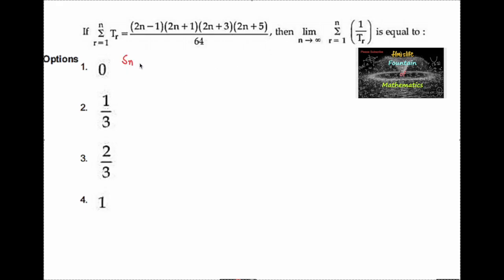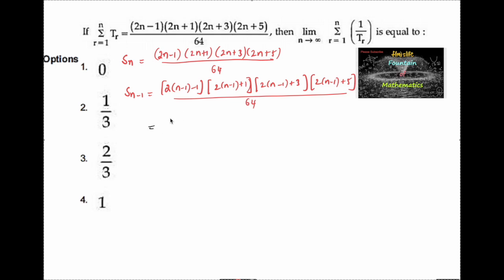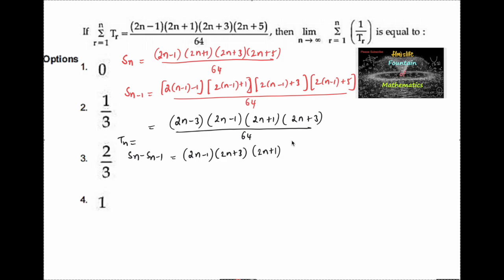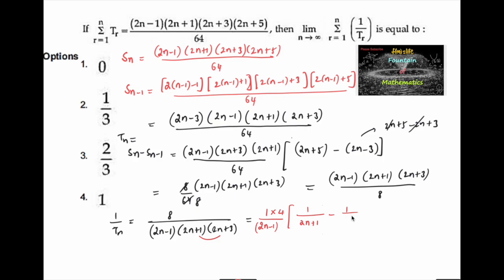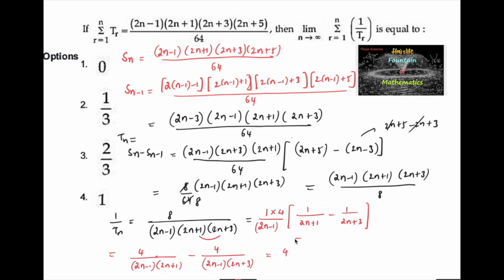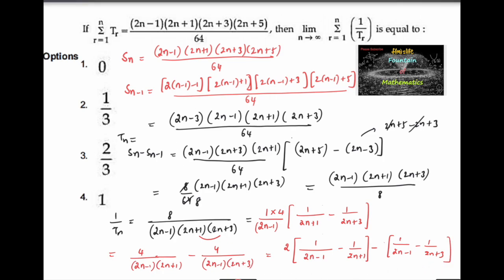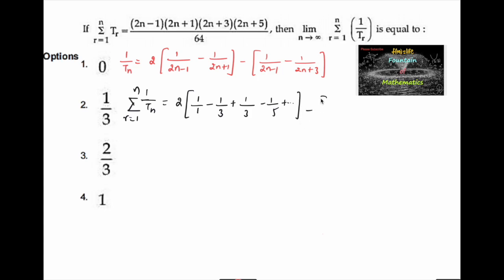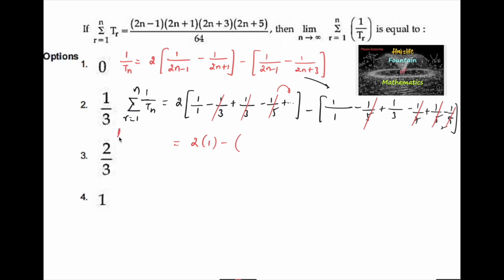If Sum r=1 to n Tn= (2n-1)(2n+1)(2n+3)(2n+5) lim n JEE Main paper|Session 1|2025|SETS|CLASS 11|PYQs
JEE Main paper preparation